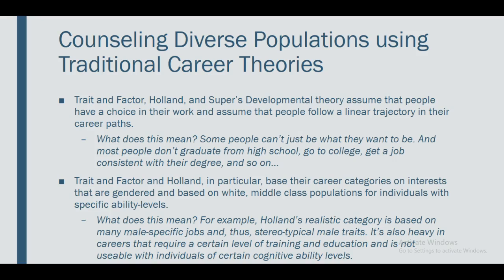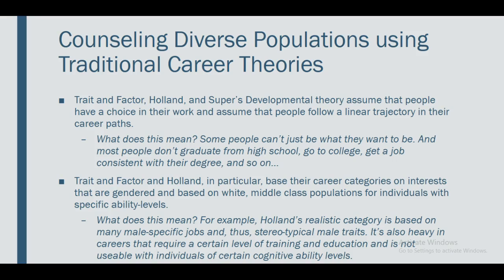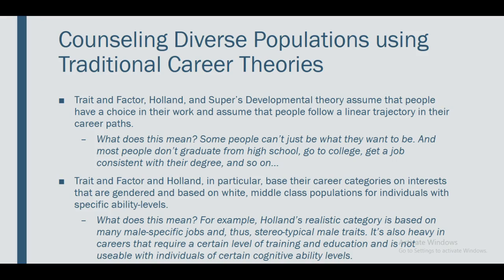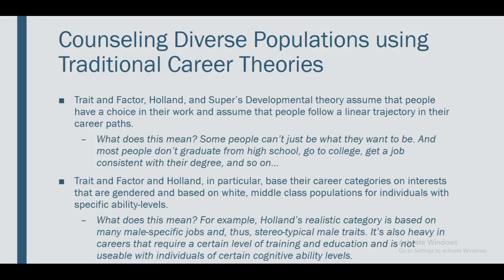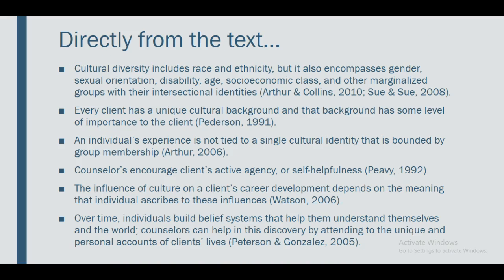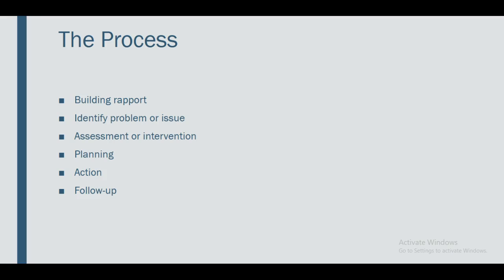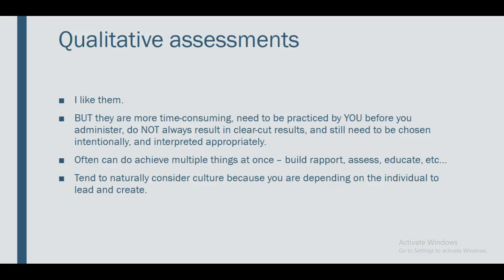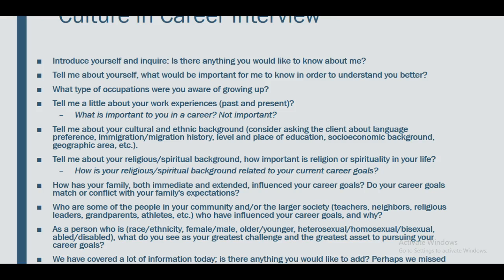Career Counseling Episode 6: Career Counseling Diverse Pops